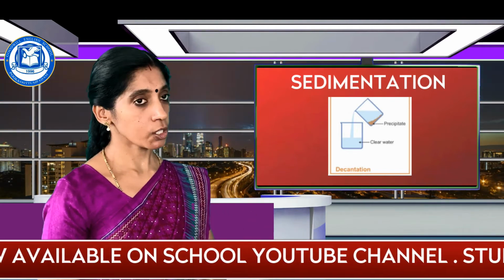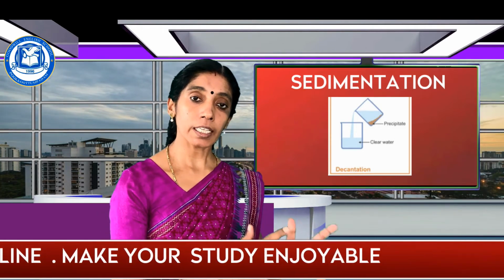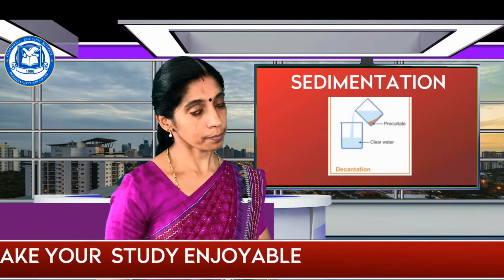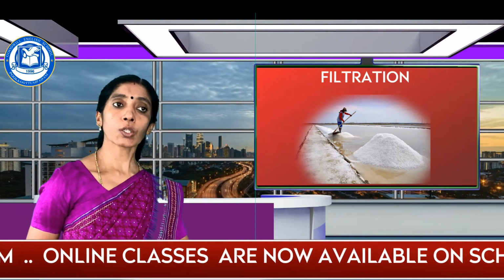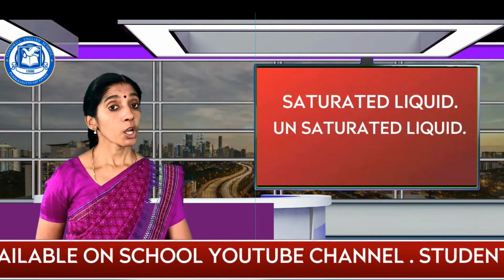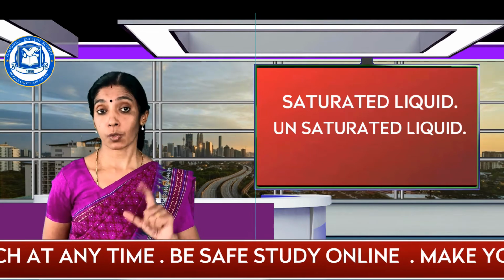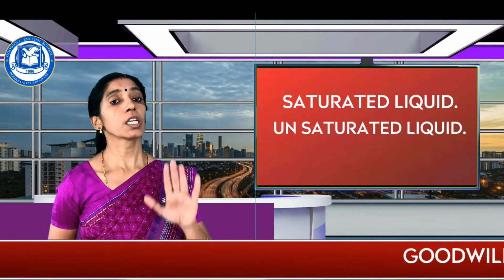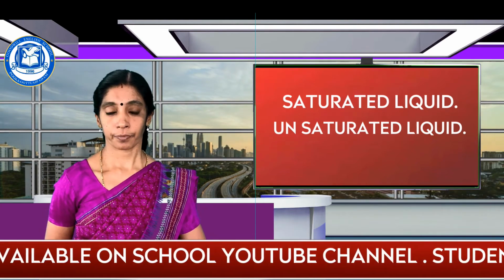Goodwill English School Pokkoottumpadam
SCIENCE CLASS SEPERATION OF SUBSTANCES PART 2